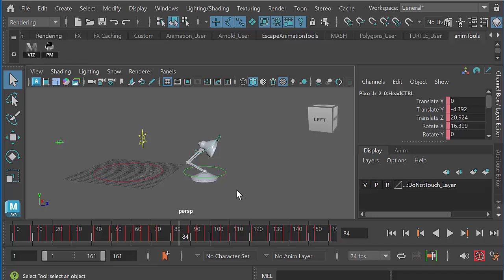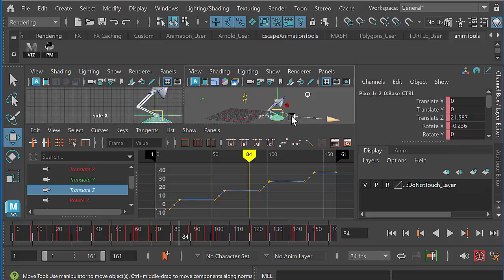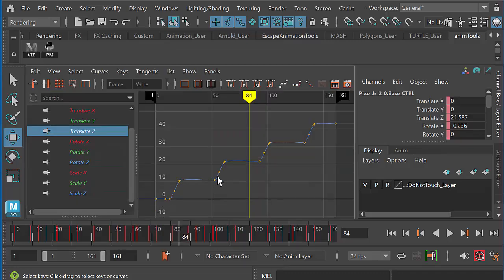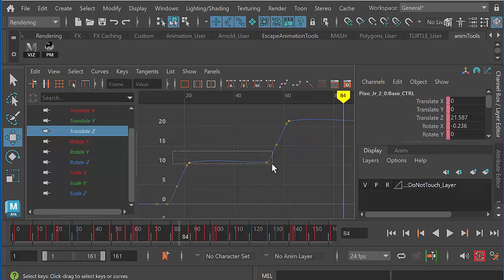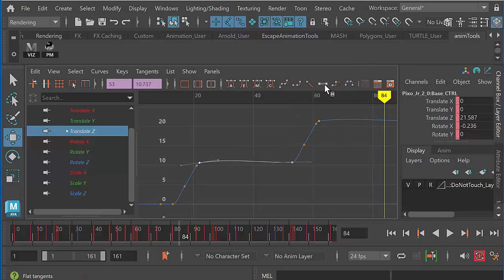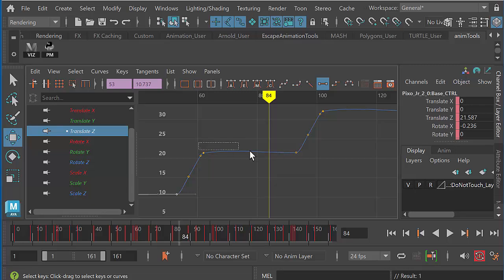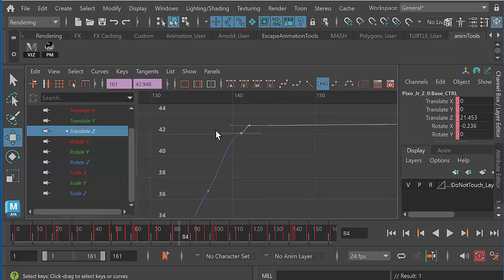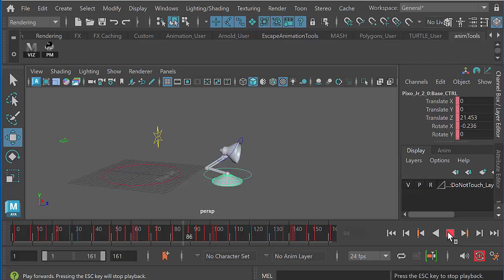How To Fix Floaty Curves in Maya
How To Fix Floaty Curves in Maya. A common problem for beginners in Maya is how to fix floaty or loose curves in Autodekk Maya.